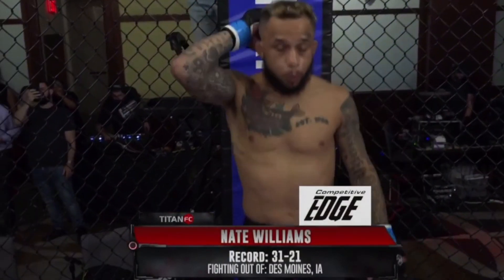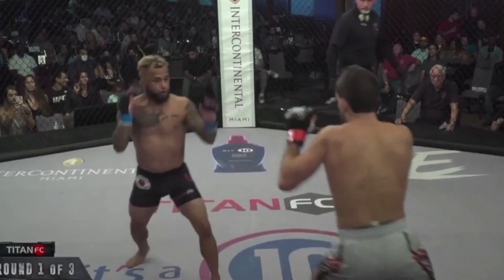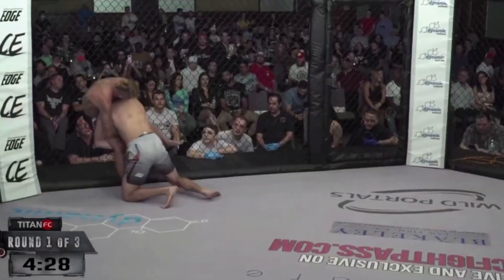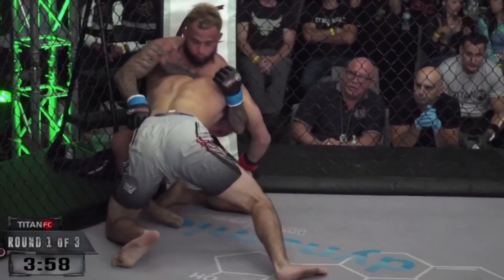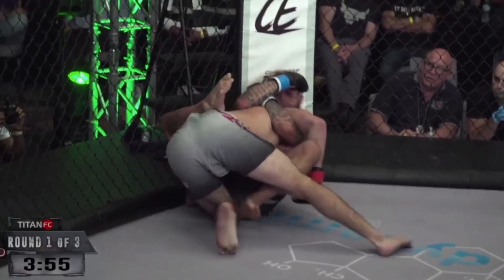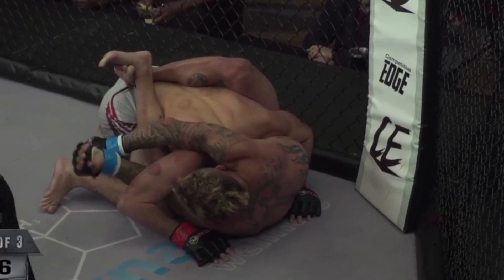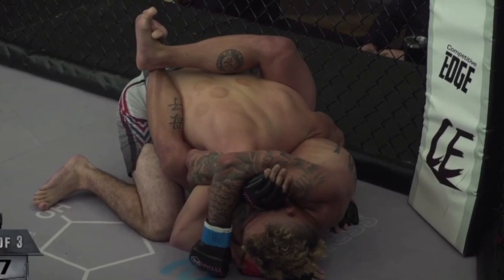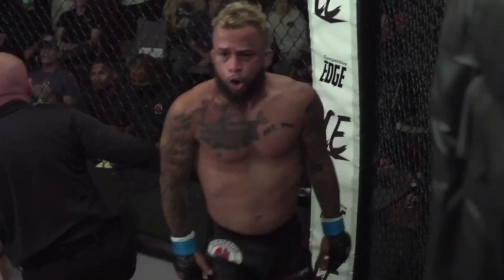MMA Fighter with Over 50 Fights Pulls Off Rare Submission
**POST PUBLISH** The submission is actually called the McKeeotine McKeelock %100 from Bellator fighter AJ Mckee
SET VIDEO QUALITY TO HIGH Submission at 0:35
Song is "serious fashion beat (Users And Groups WIP, 2016)" by Bill Jobs

The submission was the twister, or spine twister. Not many twisters have been done in MMA history,  only 2 fights in the UFC have had a submission via twister. This fight was and took place on the card Titan FC 72: Dias vs. Ibraimov. This fight was Nate "The Teddy Bear" Williams (31-21) vs Christian Ynastrilla (6-3). Titan FC is an amazing promotion out of Miami, Florida, this was an amazing submission that definitely deserved a second-look, hope you all enjoy.